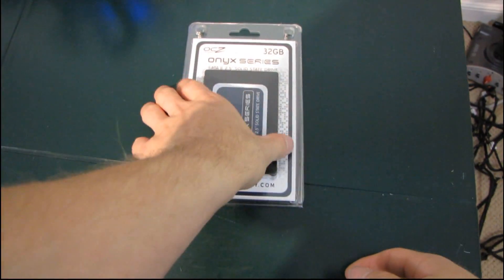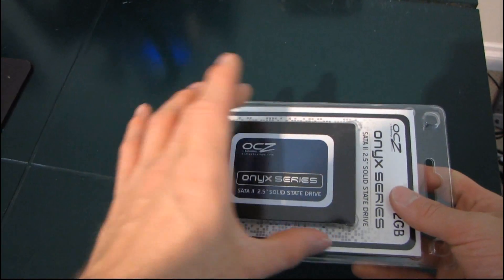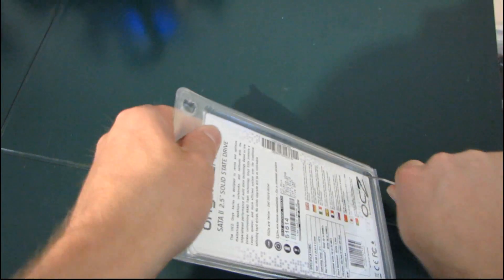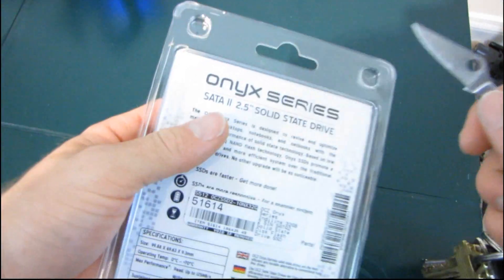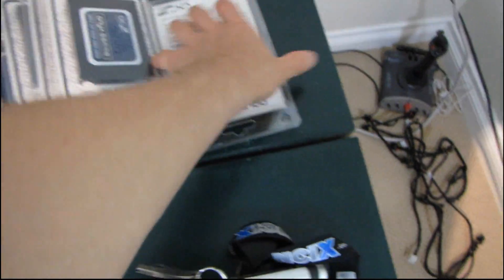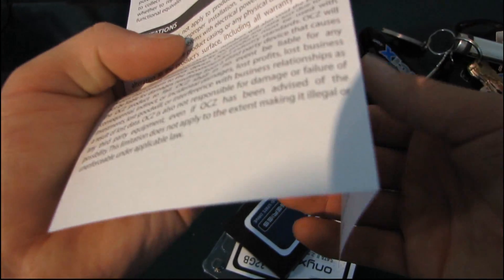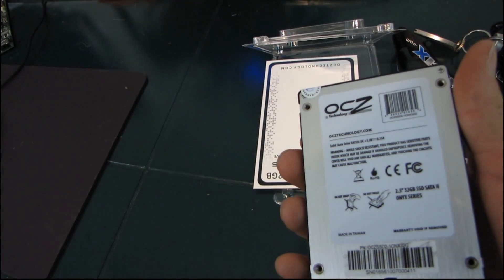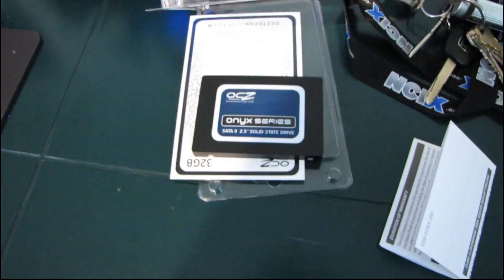OCZ Onyx 32GB Value Indilinx SSD Solid State SATA2 Drive Unboxing & First Look Linus Tech Tips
It's based on the same Indilinx Barefoot controller as its big brothers the Agility and Vertex, but it uses less expensive flash memory to keep the costs down. This is what I would consider the starting point for value SSDs if you want to buy one today.